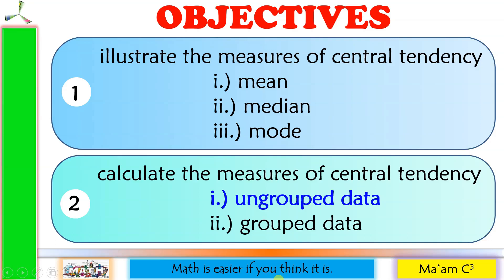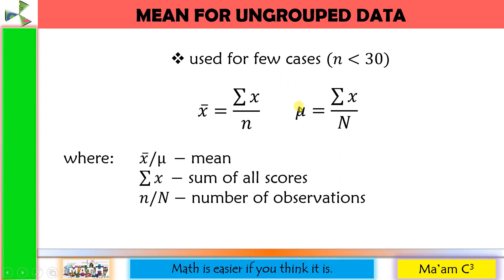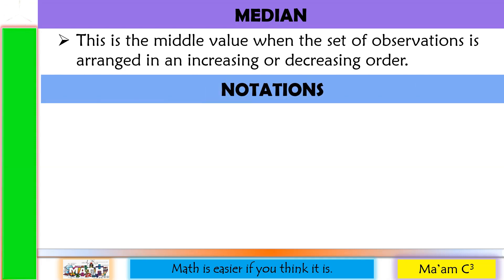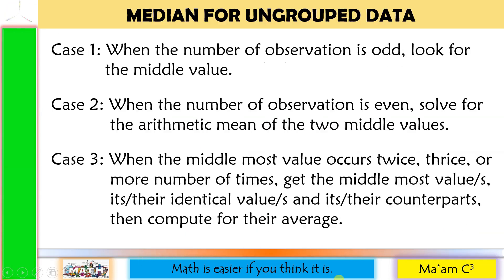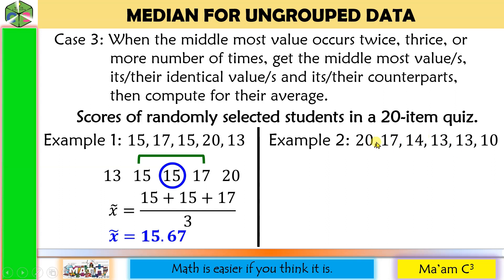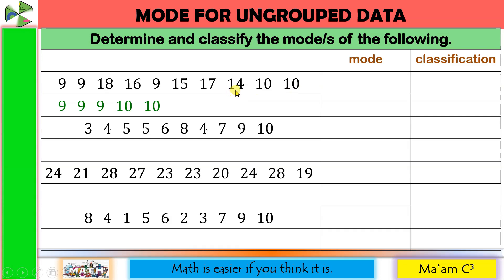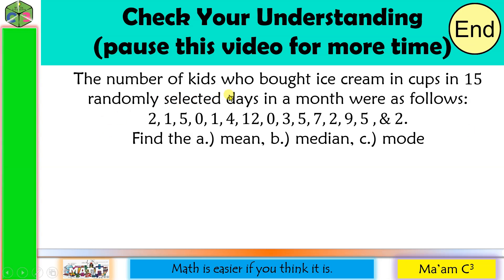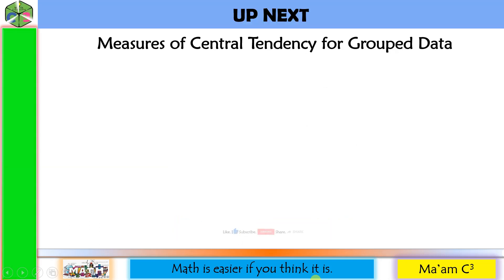Measures of Central Tendency for Ungrouped Data / Mean, Median, & Mode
This video lesson is about measures of central tendency: mean, median, & mode for ungrouped data. I included a list of advantages and disadvantages of each one.
Happy learning!